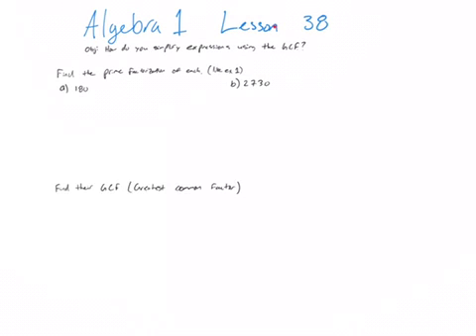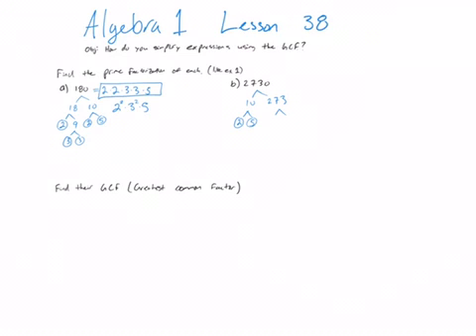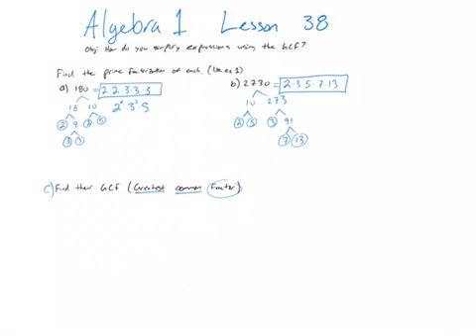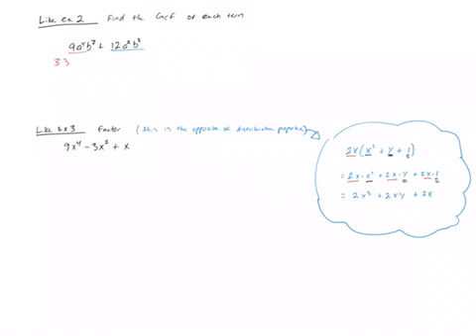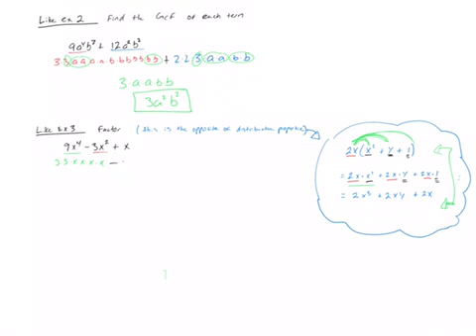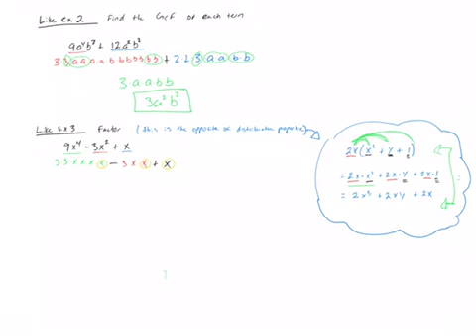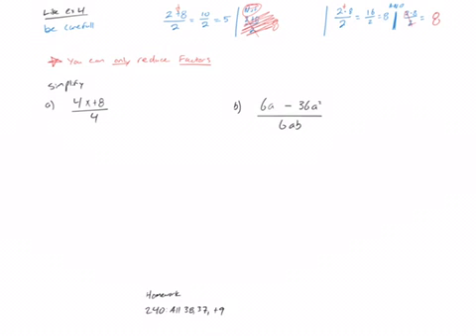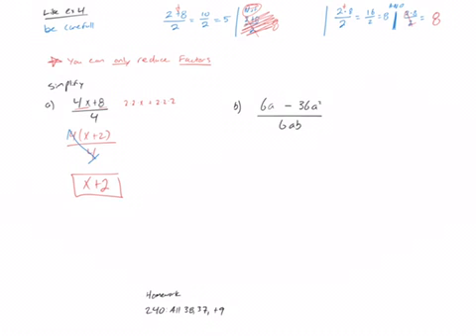Algebra 1 Lesson 38